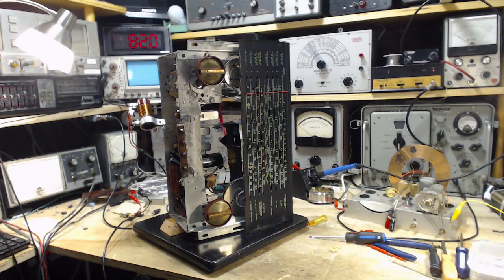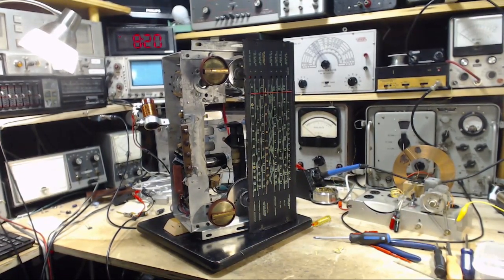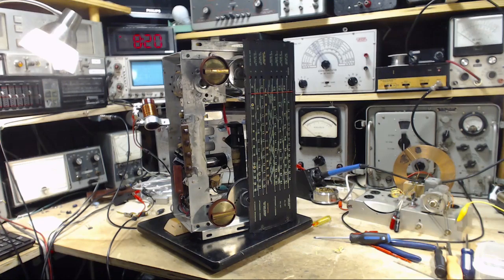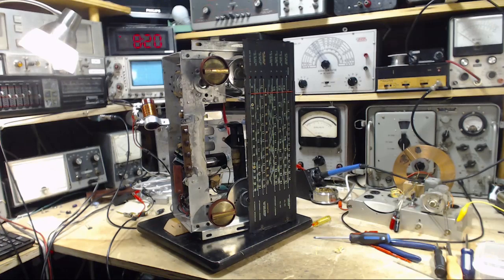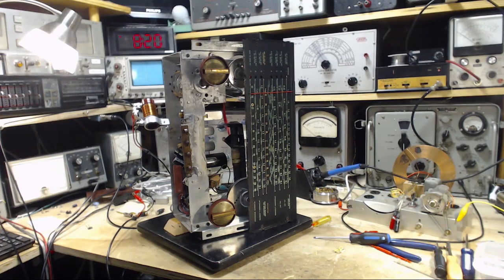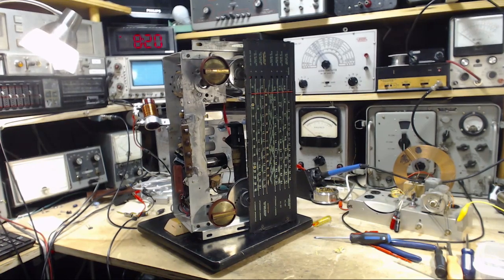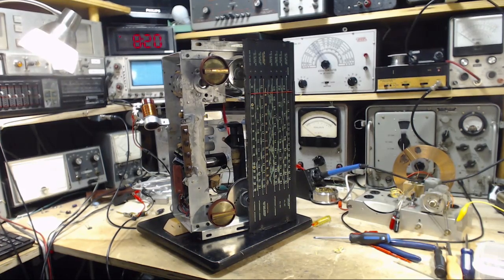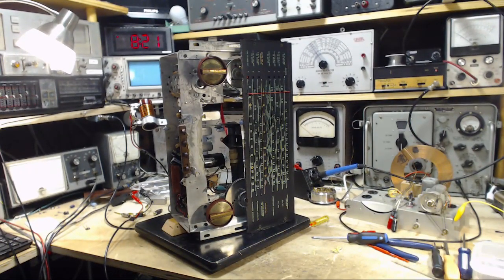Hallicrafters TW2000 World Wide Video#21 - Tubes Tested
It seems that the radio may be weak due to weak tubes so it's time to check them before continuing with any more work.